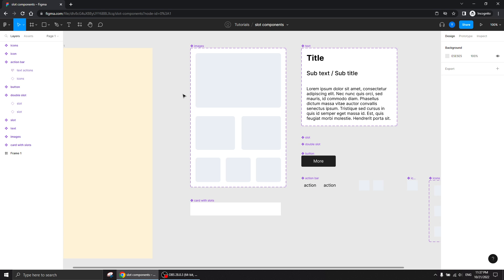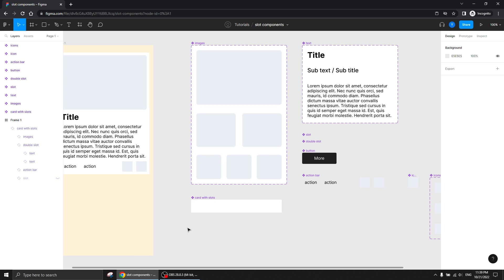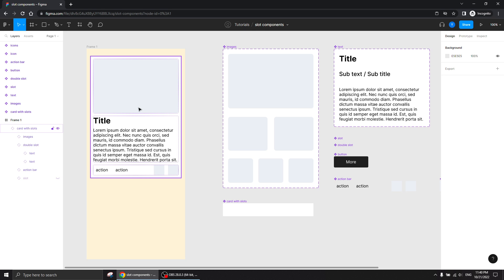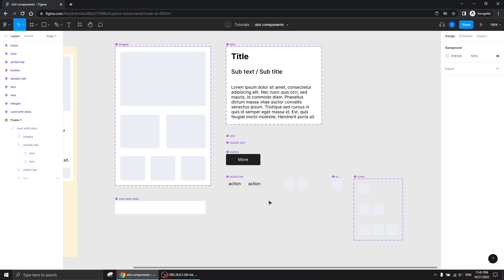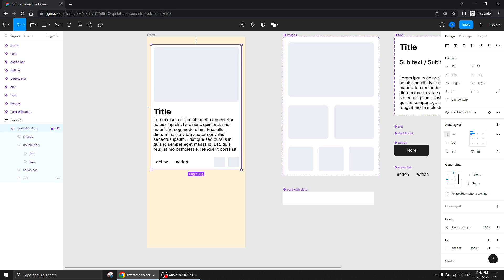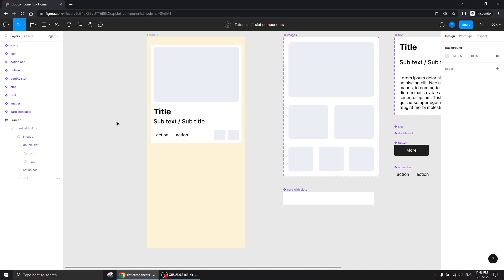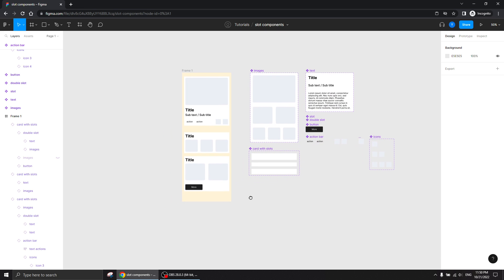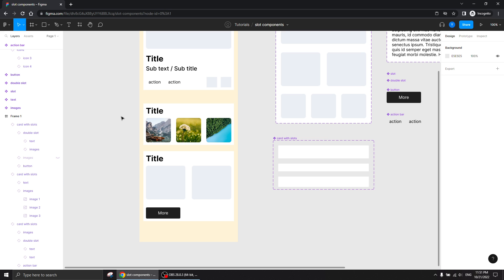Slot components figma tutorial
In this great figma tutorial you will learn the method of working with Slot Components. Its not a new feature but a great method of working with component libraries and design systems.
Basically its a component that has slots, place holders, that you can swap with other component instances.
In this figma tutorial you will be working with Components and Variants, instance swap and auto layout.

If you are not so familiar with Components and Variants, i strongly suggest to check out these tutorials -